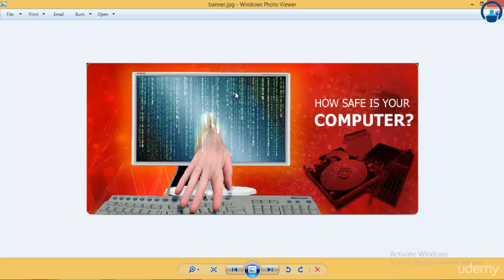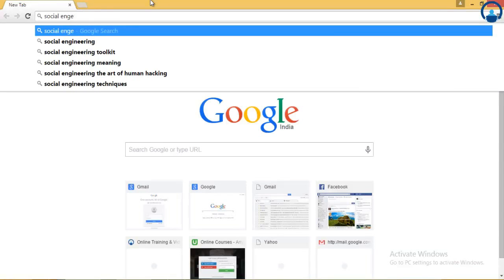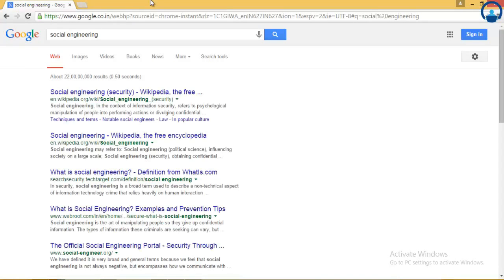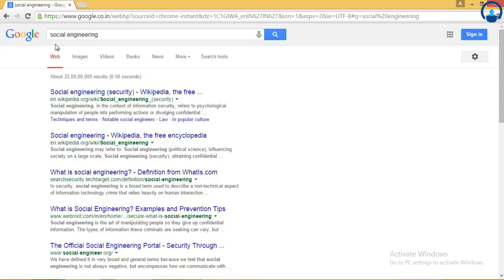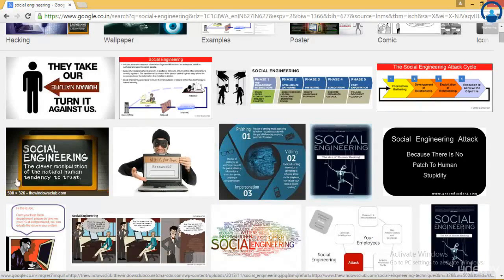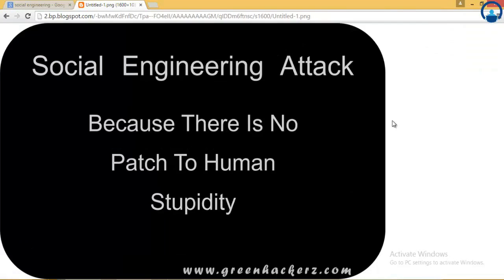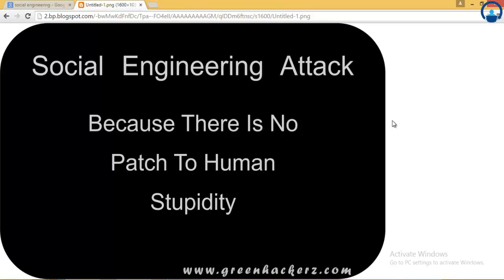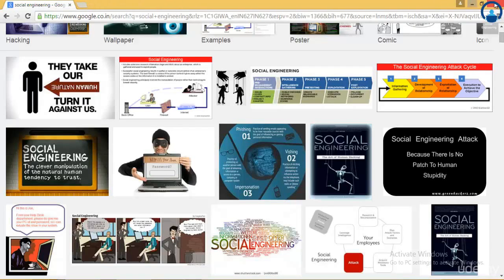002 What is Ethical hacking and Penetration testing Introduction kali linux complete training pr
002 What is Ethical hacking and Penetration testing   Introduction   kali linux complete training pr